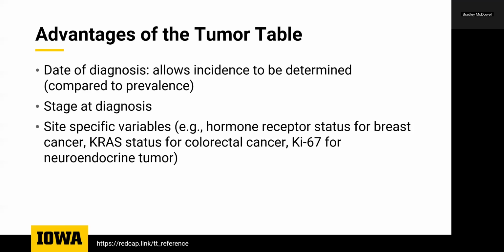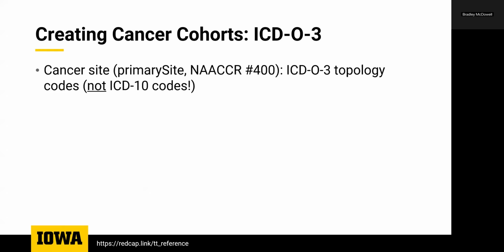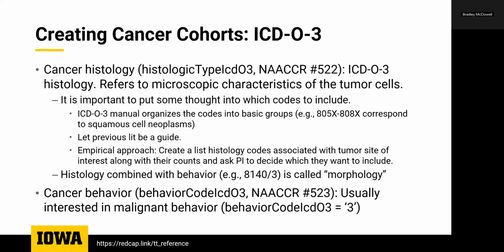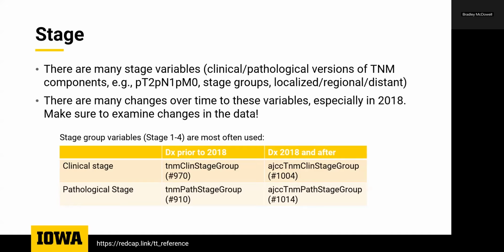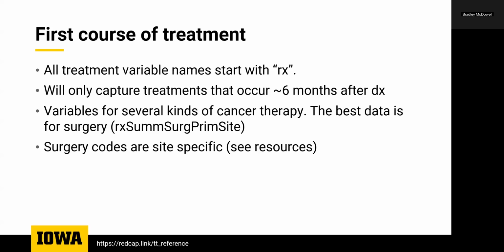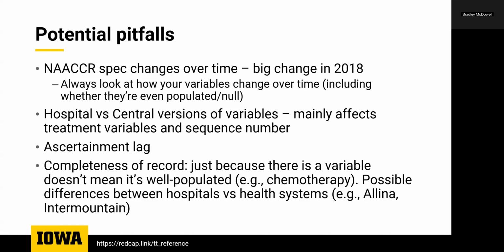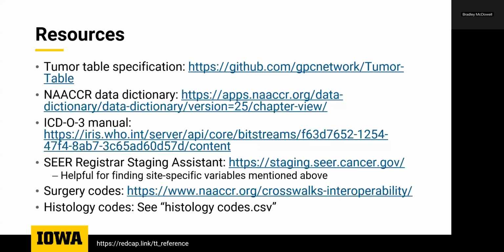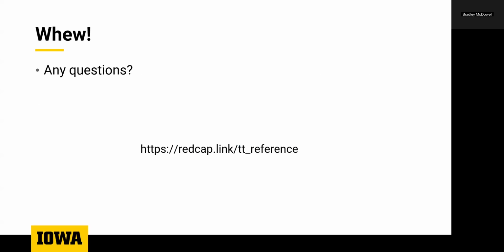Querying the PCORnet ® Tumor Table - Brad McDowell